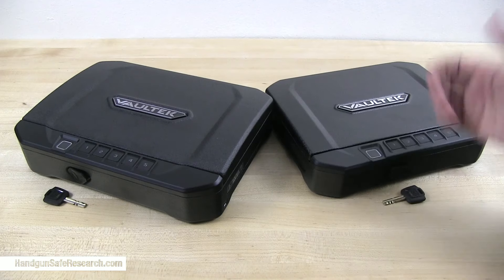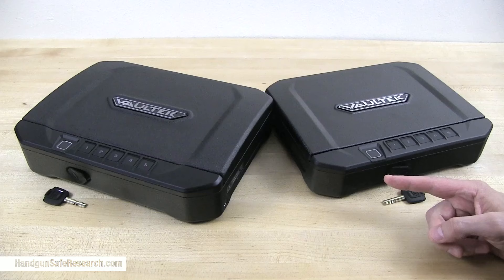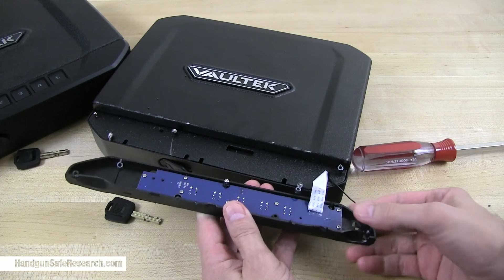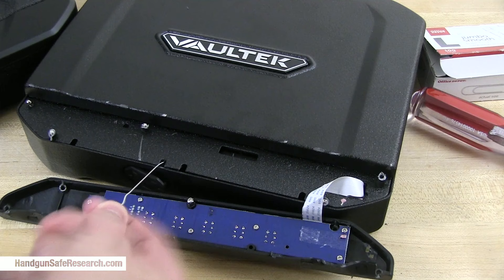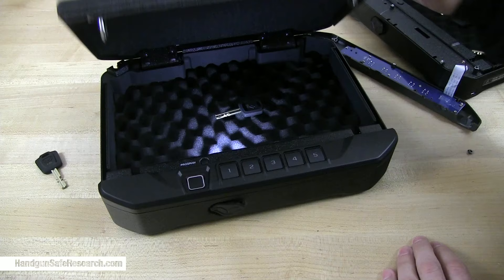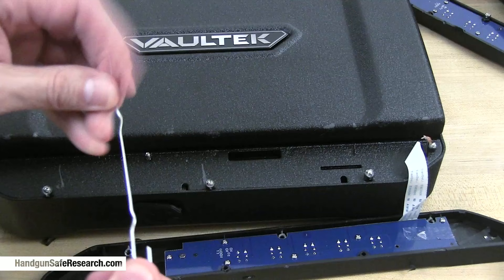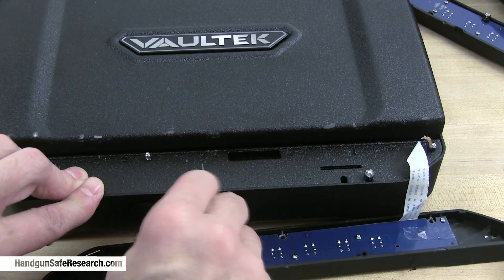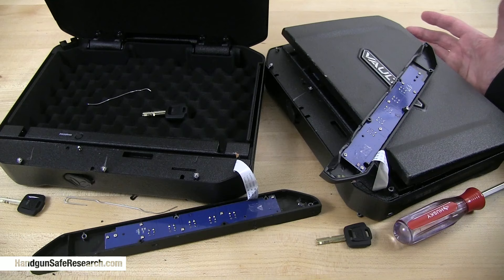The Trouble With Vaultek Gun Safes